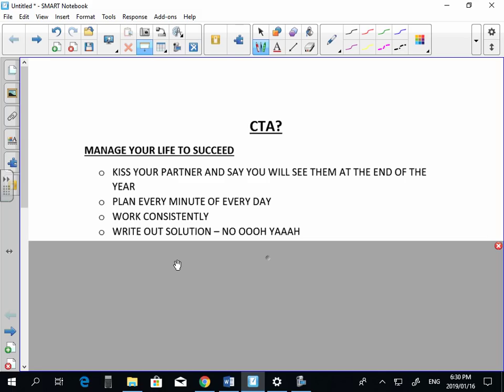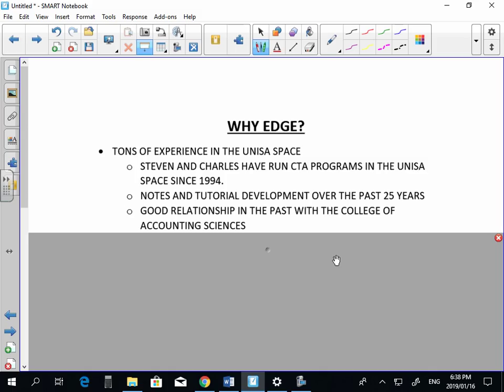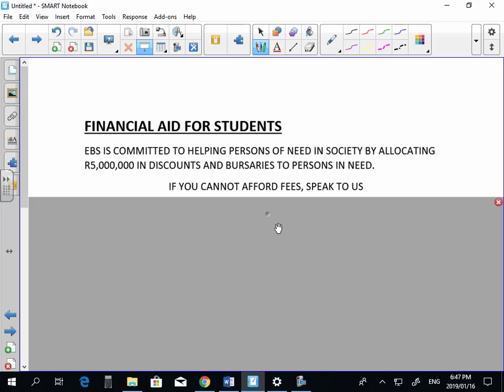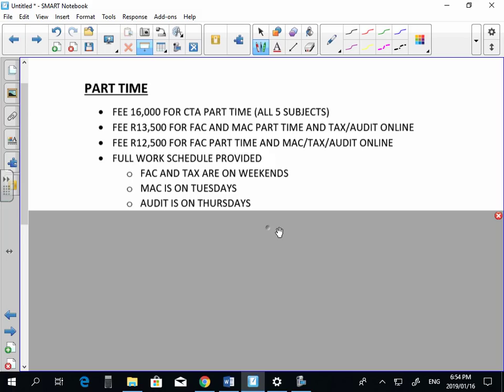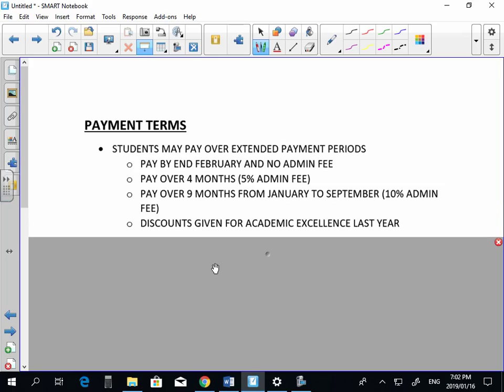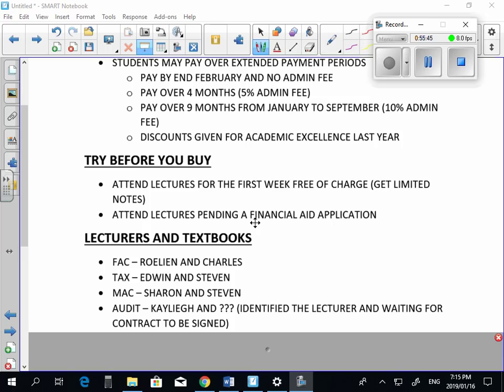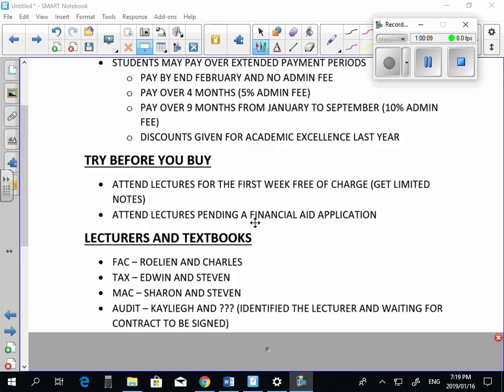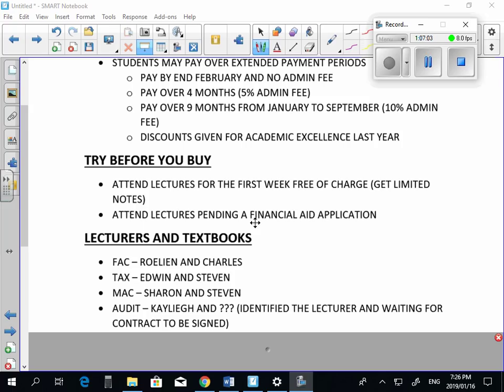CTA info session